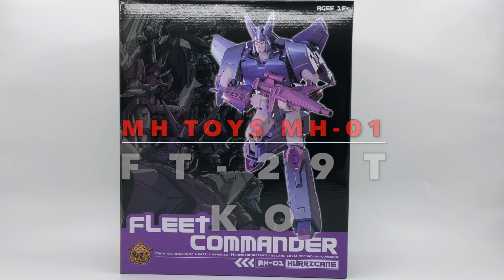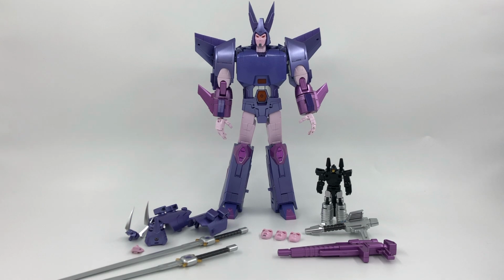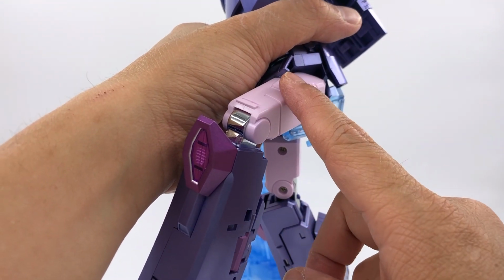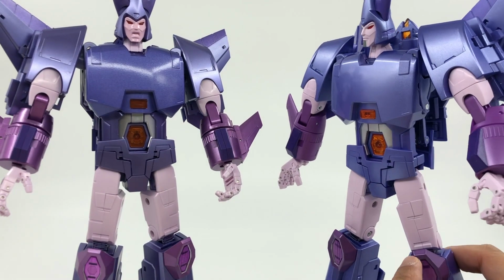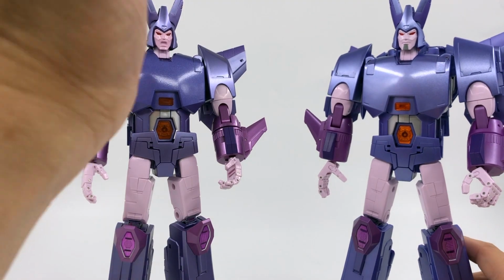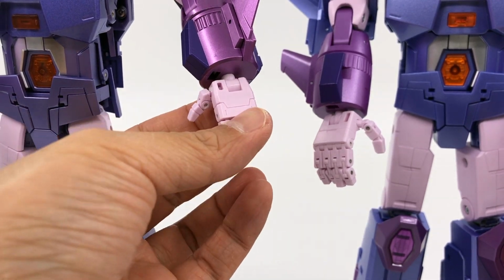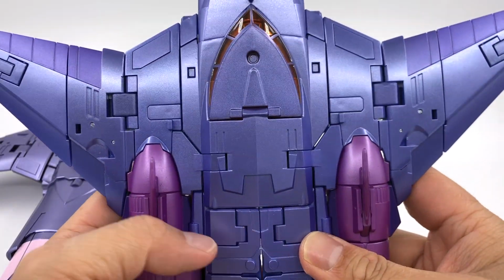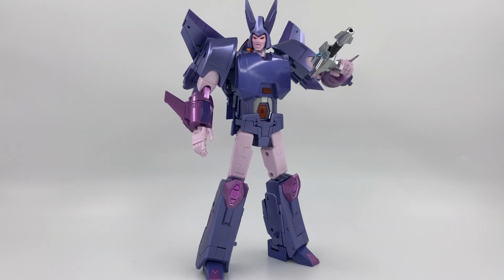Transformers Masterpiece Review: MH Toys MH-01 Hurricane (Cyclonus/Quietus)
Hey Transformdom,
For our review today, we take a look at the KO that's breaking headlines... the FansToys Quietus KO by MH Toys dubbed Hurricane.

0:00 Unboxing & 1st Impressions
1:44 Bot-Mode Review
5:30 Bot-Mode Comparisons
8:01 Joint Hardware Comparisons
10:25 Alt-Mode Review
11:35 Alt-Mode Comparisons
13:35 Final Thoughts

This video is intended for viewers aged 30 years or above at the time of this recording.